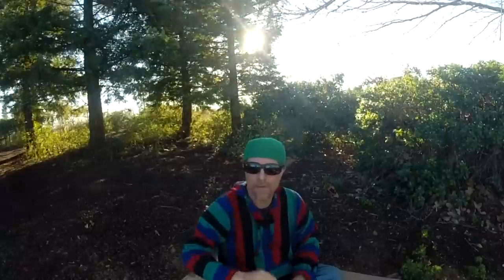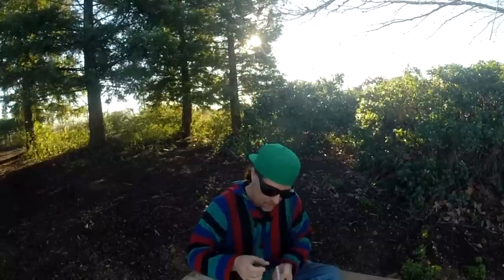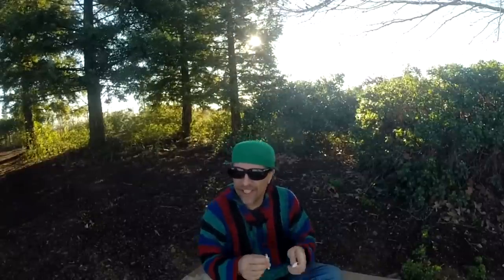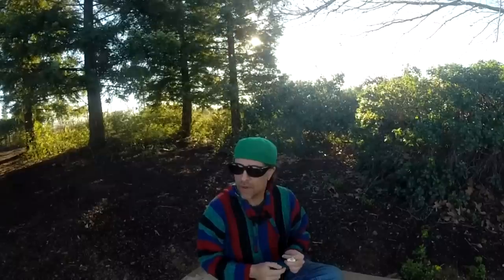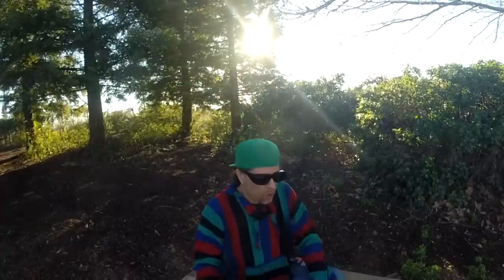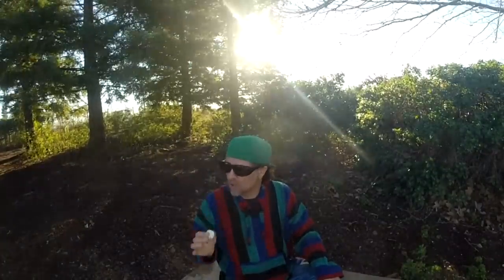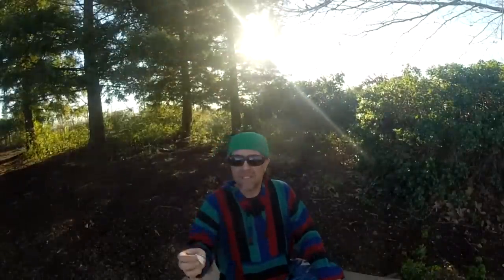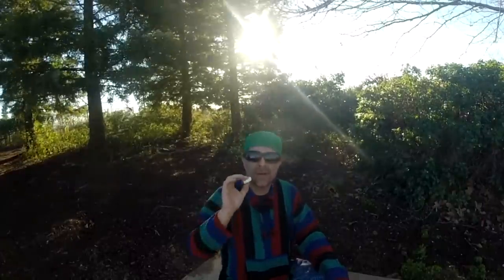♪ Scooter Vlog ♫ Scooter Vlog ♪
Soundrone finds a spot away from the busy park to medicate

For Parts 420 Armory.com or search Amazon for : 420 armory

Redding CA 96049  §Θµ∩►╔Θ∩ε